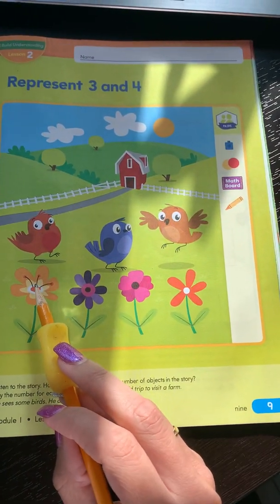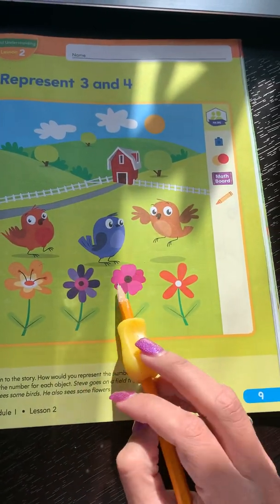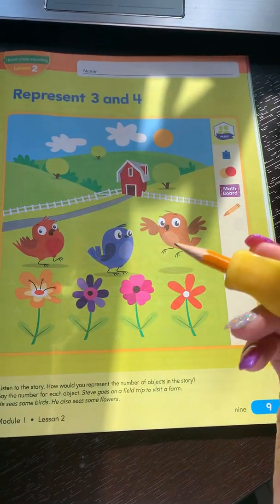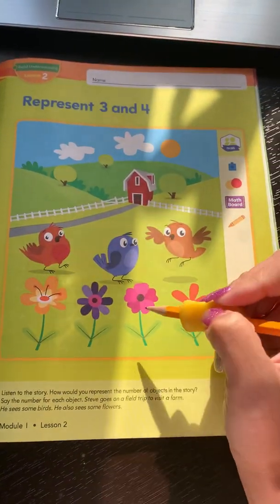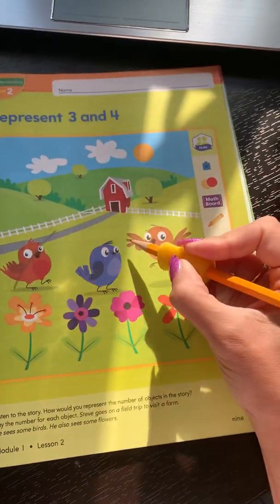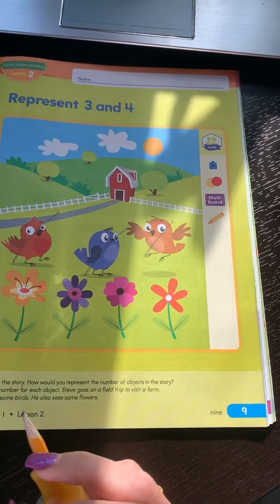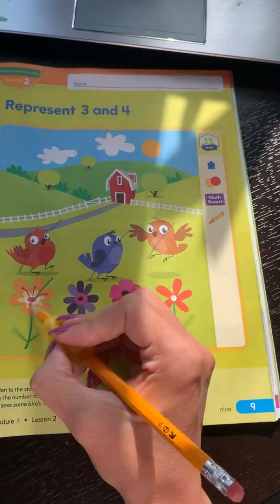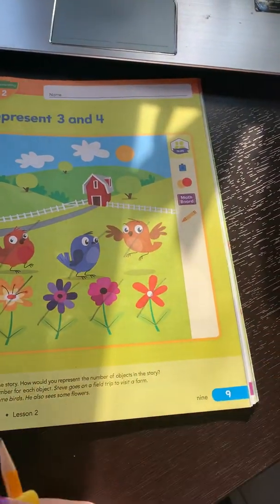Lesson 2 hmh math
Learn to represent and write numbers 3 and 4